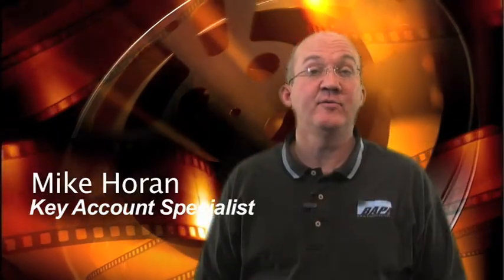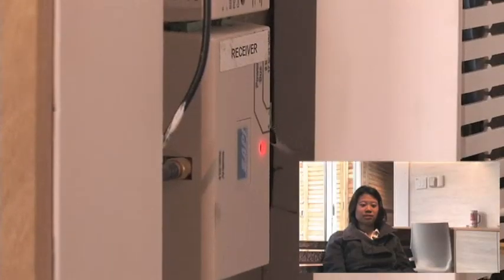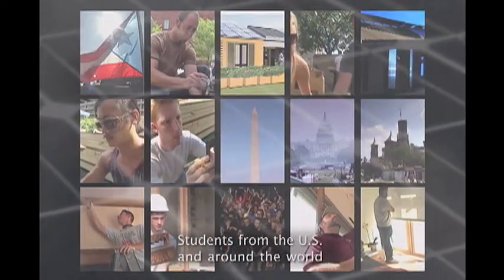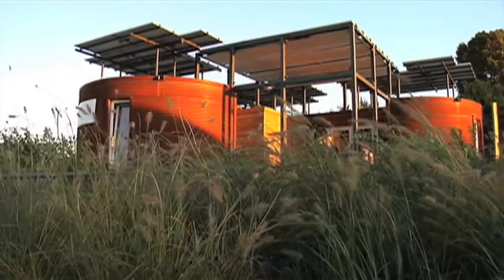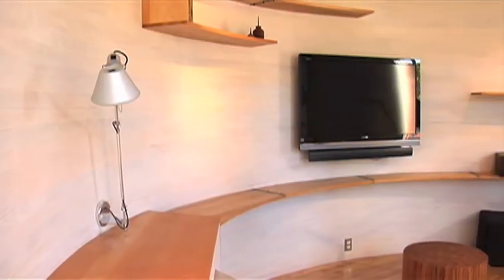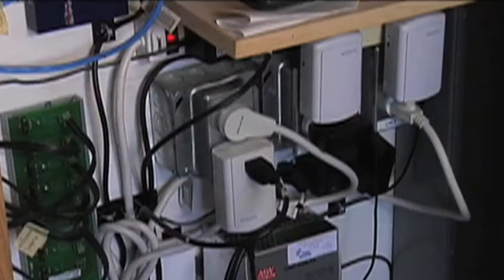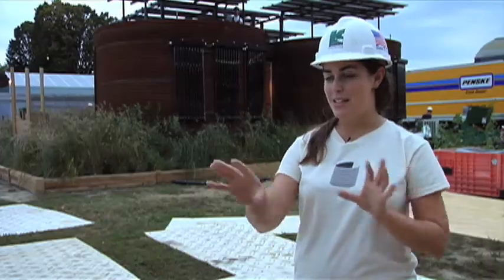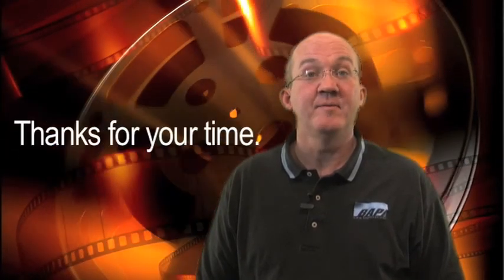Wireless System - Cornell U Features BAPI System Solar Decathlon SiloHouse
Watch how Cornell University used the BAPI Wireless System in their SiloHouse at the 2009 Solar Decathlon competition.